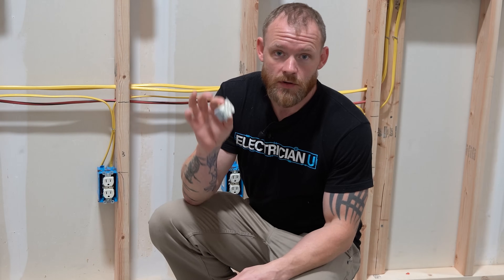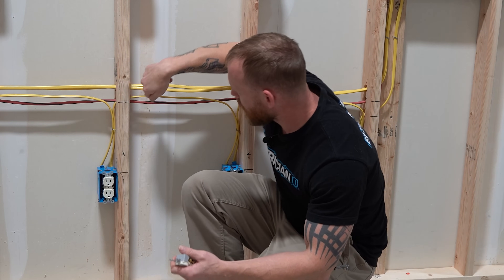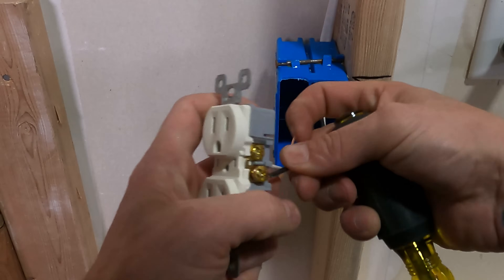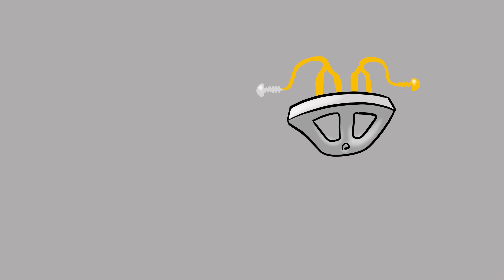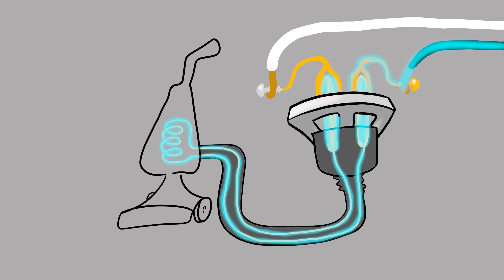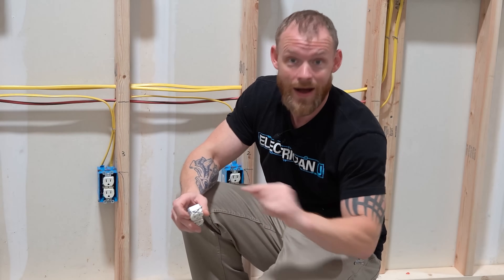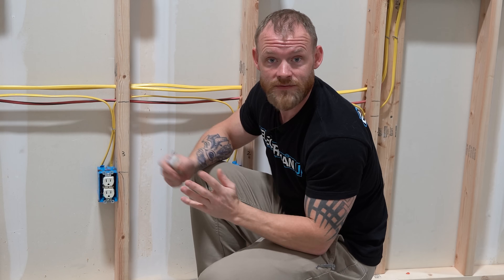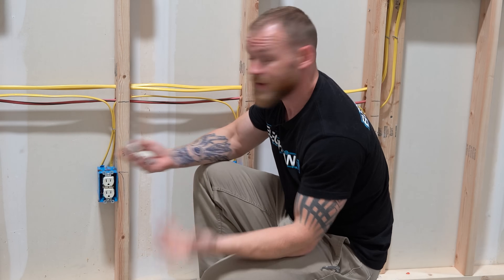Electrician U Explains How Receptacles Work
Explore the essentials of how a plug-in receptacle works. This video breaks down the wiring setup, grounding, and load management, providing insights you need to safely install and troubleshoot electrical outlets in residential or commercial settings.

-Audio lessons
-Forum

-State Approved
-Video Based

-2017, 2020, and 2023 NEC versions
-300 Question Online Code Cannon (not license specific, all code)